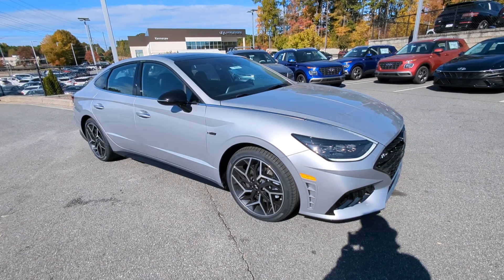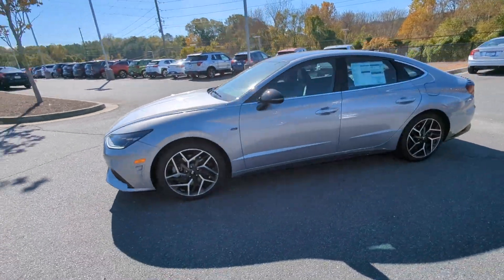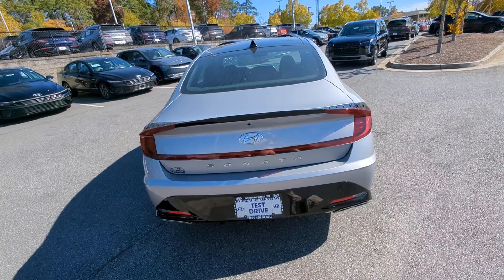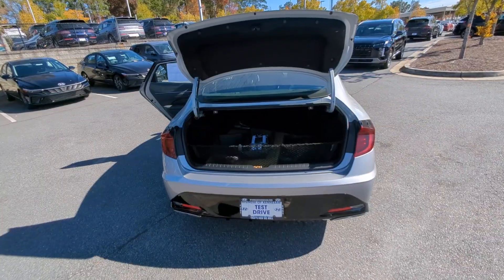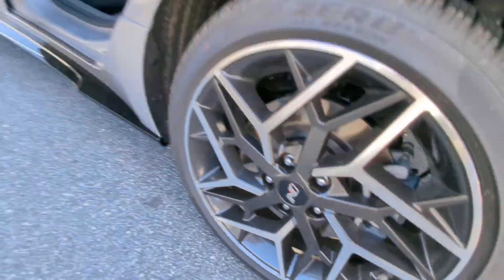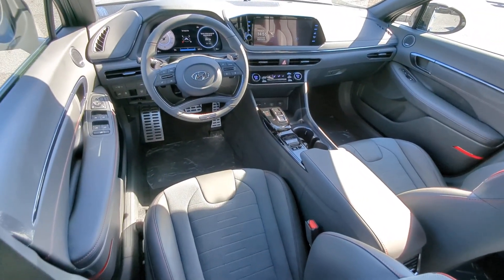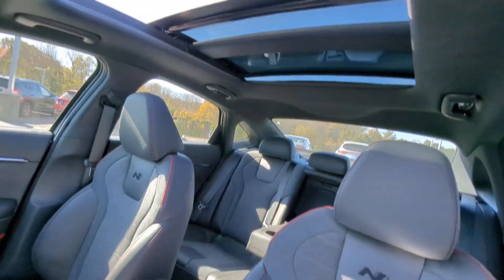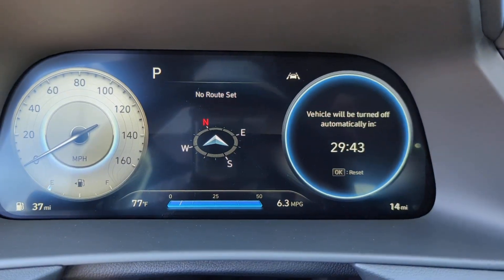2023 Hyundai Sonata Kennesaw, Marietta, Woodstock, Acworth, Roswell, GA HK340143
Curated Silver New 2023 Hyundai Sonata N Line available in Kennesaw, Georgia at Hyundai of Kennesaw. Servicng the Marietta, Woodstock, Acworth, Roswell, GA area.
2023 Hyundai Sonata N Line - Stock#: HK340143 - VIN#: KMHL14JC7PA340143

23/33 City/Highway MPGbrbrCurated Silver 2023 Hyundai Sonata N Line FWD 8-Speed 2.5L I4brbrIphone / Droid Navigation Compatible. Georgias #1 Hyundai Dealer! Real Deals Real Fast! Thats how we roll! Transparent Pricing Flexible Test Drive Streamlined Purchase 3-Day Worry-Free Exchange. Price includes: $1000 - Sales Event Cash. Exp. 02/29/2024